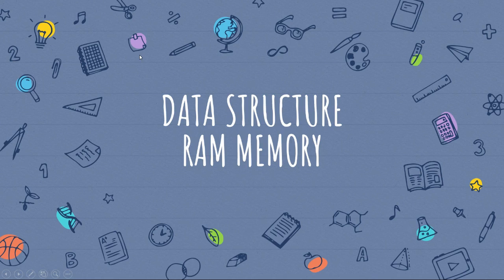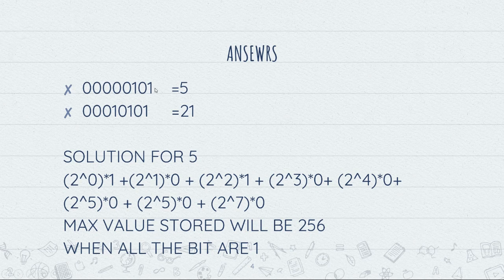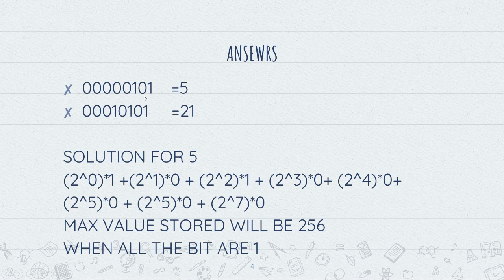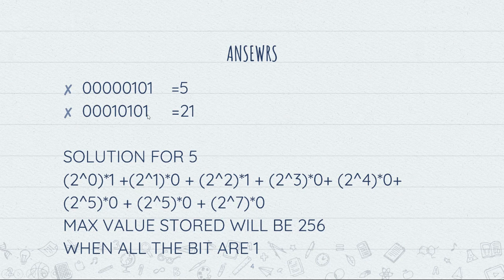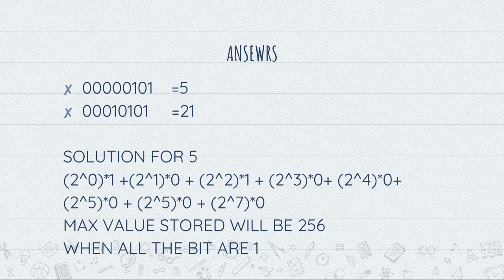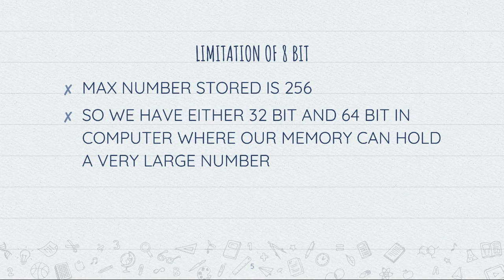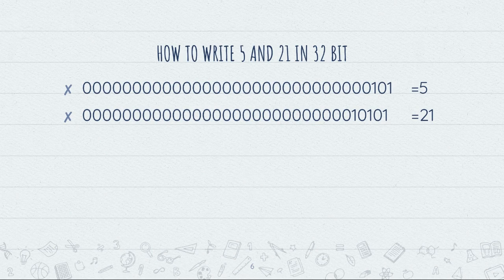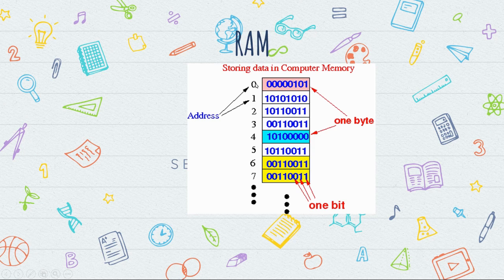DATA STRUCTURE AND ALGORITHM IN PYTHON | RAM MEMORY STORAGE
Vouch classes
Here i explained how the data is stored in the memory and why we care how data is stored in the memory